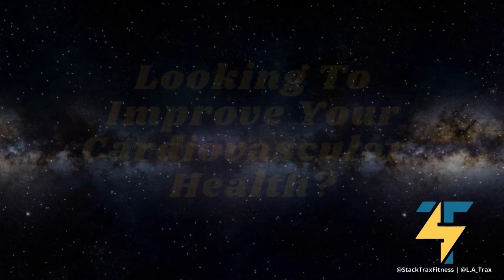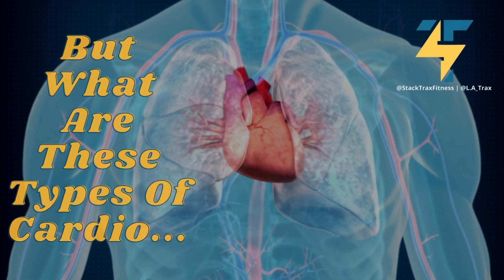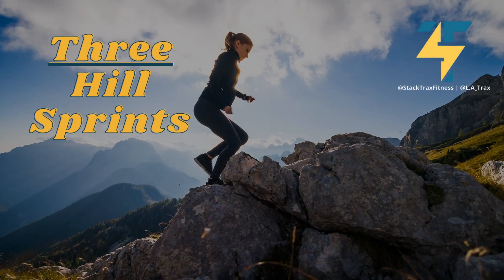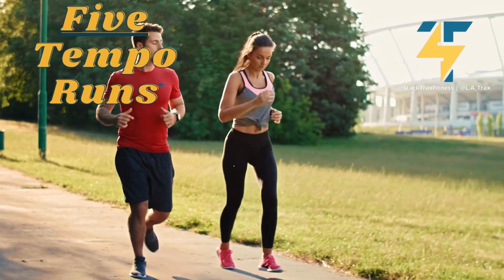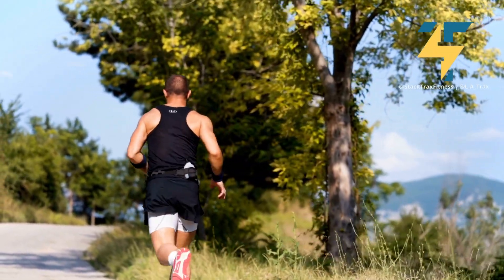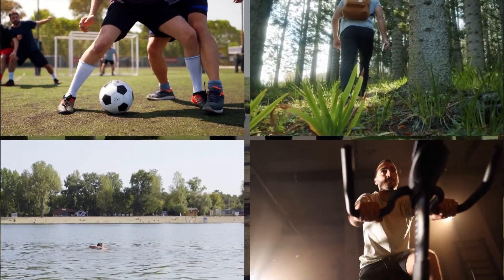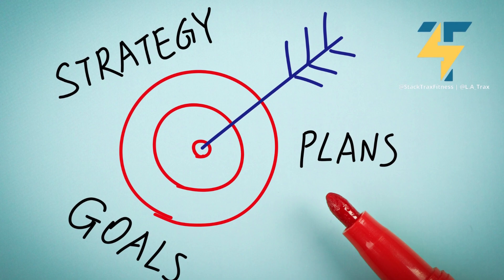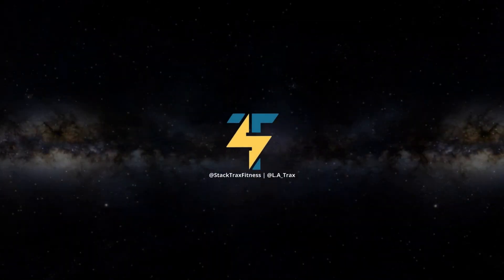Level Up Your Cardio Fitness: StackTrax Training Tips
Let’s get into it…. If you are Confused On How & When To Do Cardio… Do you feel lost, questioning of you Are You Doing Cardio Wrong?

Learn the training tips on When & How To Do Cardio the right way!

And when you are done watching this video: Go Check Out The Ultimate Training Guide Series: Watch

Today, we're going to talk about the importance of doing various cardiovascular workouts and when is the best time to do them.

Cardiovascular workouts, also known as cardio, are a great way to improve your heart and lung function, increase your endurance, and burn calories. Whether you're a beginner or an experienced fitness enthusiast, cardio is a crucial part of any fitness routine.

Cardiovascular running is one of the most popular forms of exercise for those who want to get in shape quickly. Not only does it help you burn calories and fat, but it also helps improve your cardiovascular health. But what are the different styles of cardio running that can be used to help achieve these goals? Here is a list of 7 ways you can mix and match your cardio training.

1. Interval Training

2. Steady-State Running

3. Hill Sprints

4. Fartlek Training

5. Tempo Runs

6. Long Slow Distance (LSD)

7. Cross-Training

Get AMAZING supplements:
Spartan Nutrition Packs:
Spartan Focus (on Amazon)

Spartan Energy (on Amazon)

Spartan Hydrate (on Amazon)

Spartan Immune (on Amazon)

Spartan Bundle Pack- All 3-Energy/Hydrate/Immune (on Amazon):

WHO ARE WE: StackTrax Fitness
Lock in Your Fitness with StackTrax. Your Trax to a Happy & Healthy Life.

As certified strength and conditioning coaches with over 30 years collectively in the health and fitness industry, when 2020 came it brought unbelievable challenges and changes to our lives.

We realized very quickly that there were many limitations and restrictions when it came to programming workouts at home and in small gym studios. Everyone had different equipment and workout spaces, there was no setup that made it adaptable to coach to a group and many people had difficulty understanding the variations and progressions to make training challenging, fun and motivating.

We knew we had to get creative to continue to make working out at home and in small studios, for clients and for coaches, a better experience. WELCOME TO STACKTRAX FITNESS!